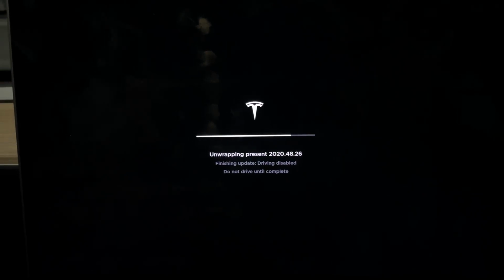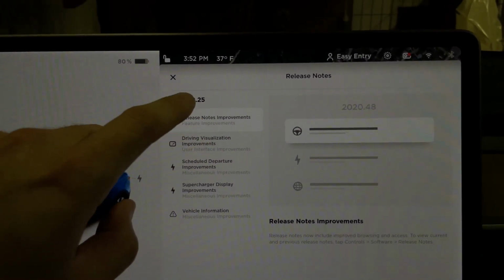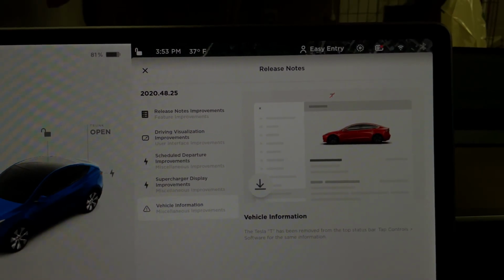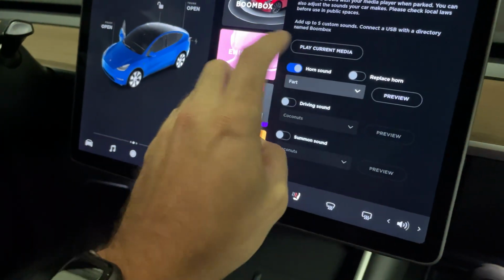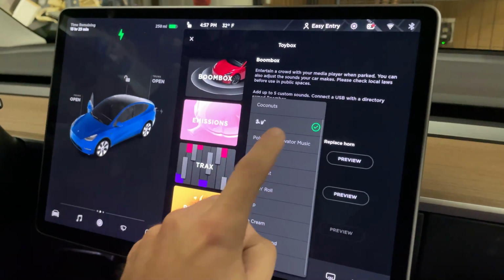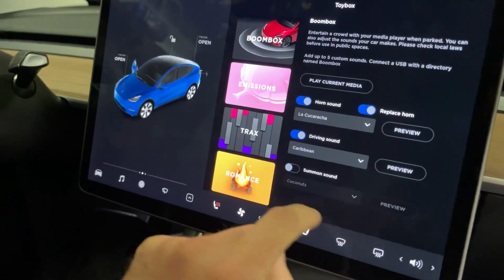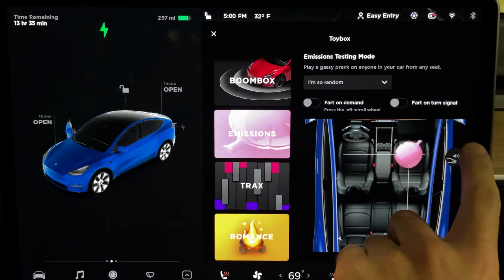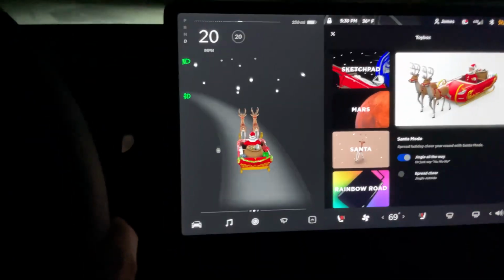Tesla Holiday Software Update - BOOMBOX !!! v 2020.48.26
Merry Christmas!
My Tesla Model Y gets its first Holiday Update to 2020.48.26!
Let's review the features included in this new Tesla software update and see the improved driving visualizations, parked car interaction graphics, Boombox mode (I can make my car fart at people with the push of my horn! - it is utterly hilarious!)
Have a happy holiday and enjoy this quick review of the new software release!